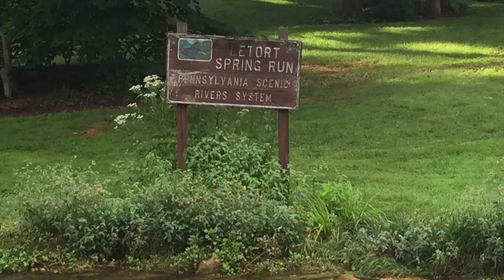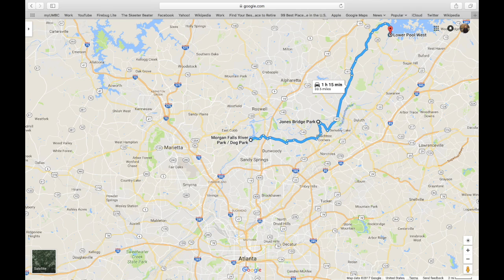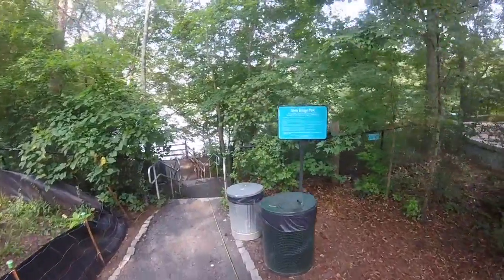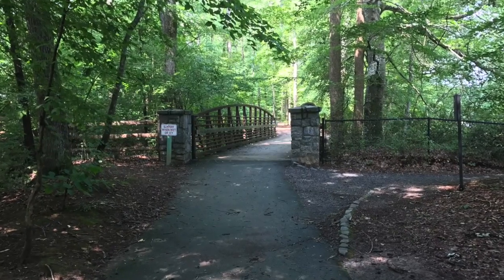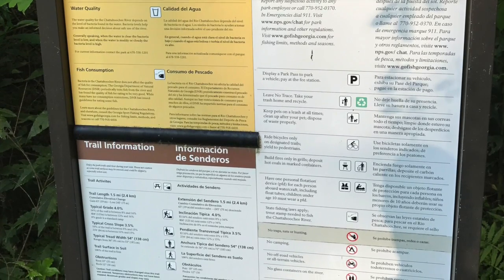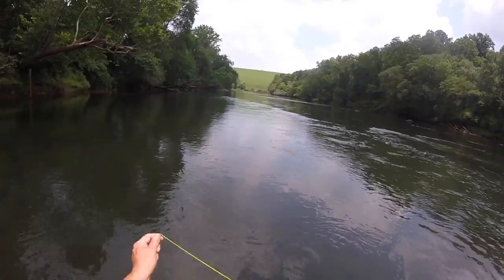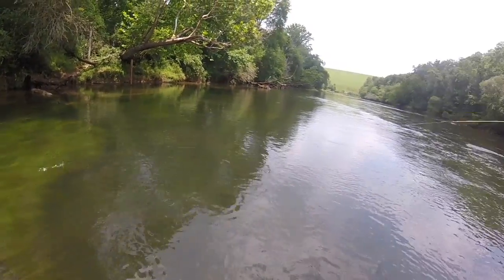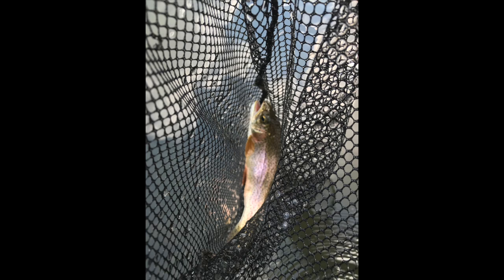#29 Chattahoochee River GA - Fishing the top 100 Trout Streams in America